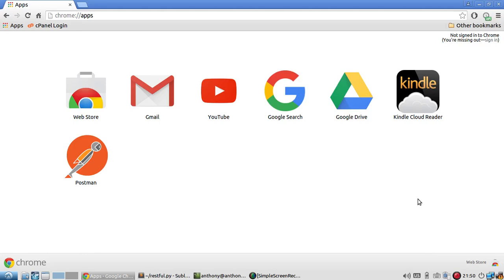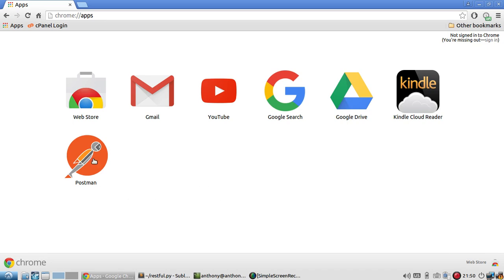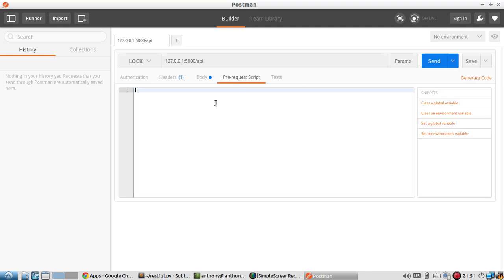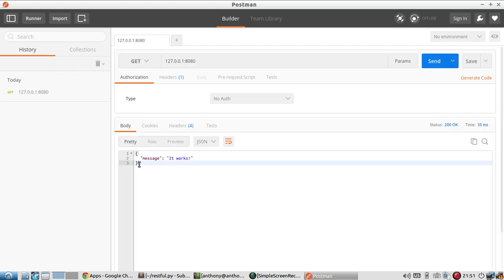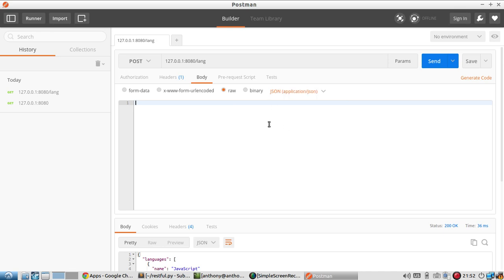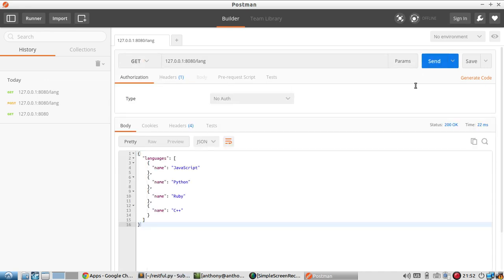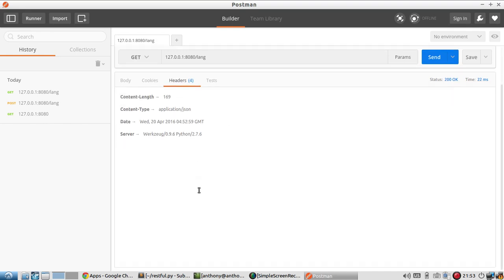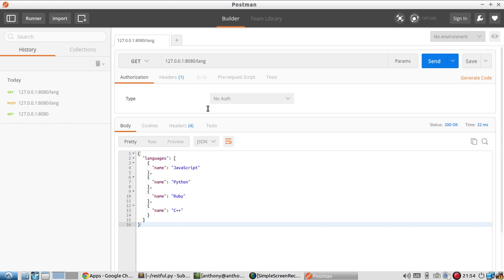A Tool For Easier API Development - Postman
This video demonstrates how to use Postman, a Chrome extension for creating requests and viewing responses to APIs.